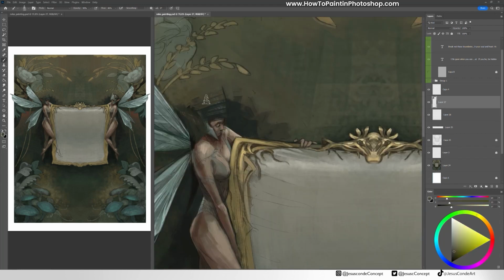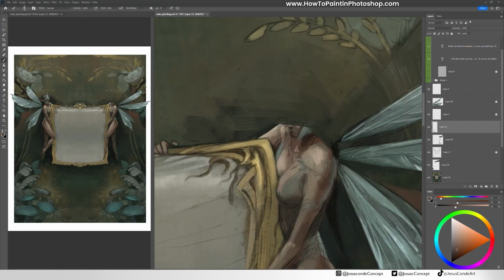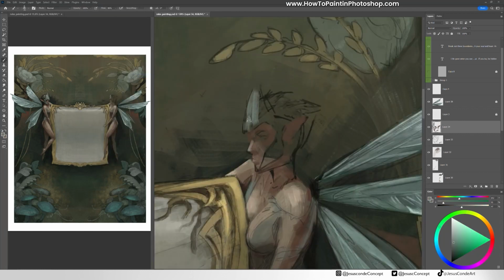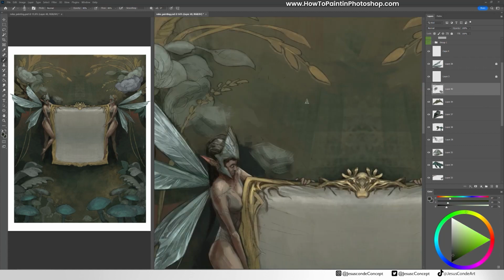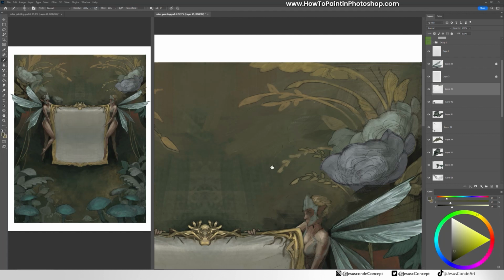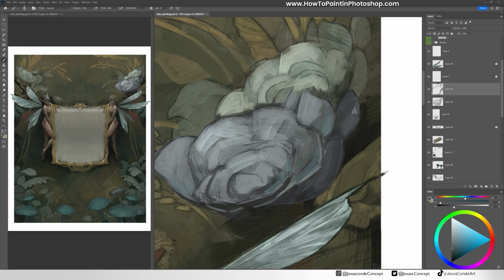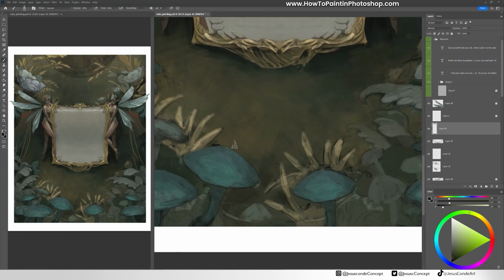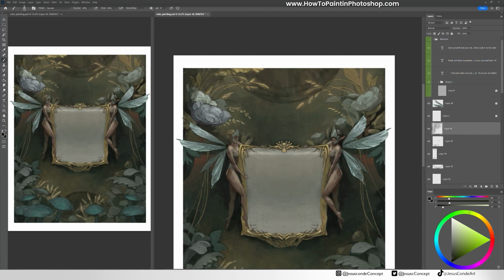How Asymmetry Improves Character Design | Digital Painting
Free Perspective Tool Download See how asymmetry creates more natural, memorable, and visually interesting character designs.

GM! everyone! Digital painting daily ep 03! Today we are going to making this painting be a little bit more Asymmetrical